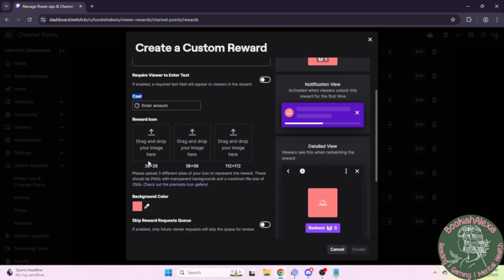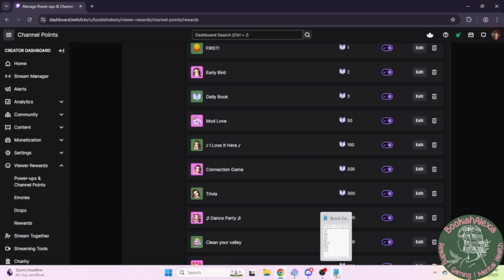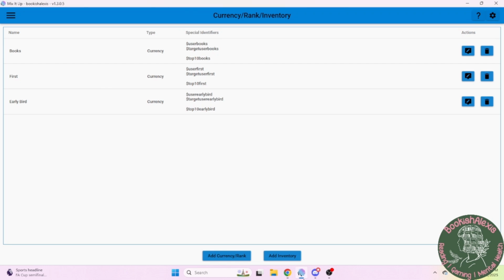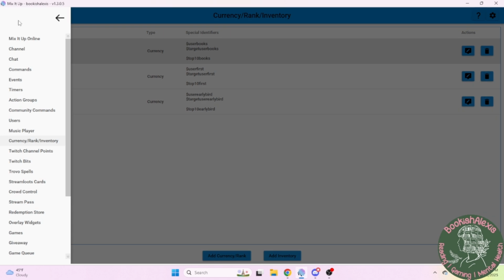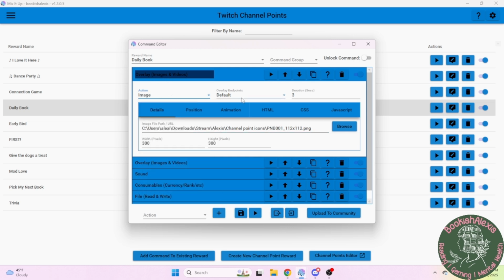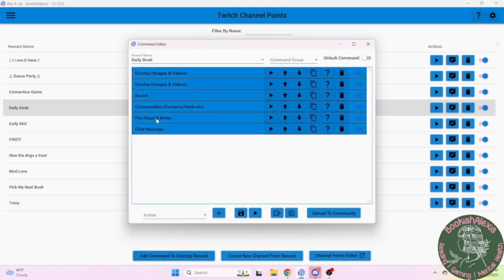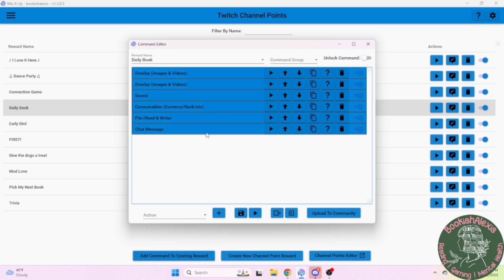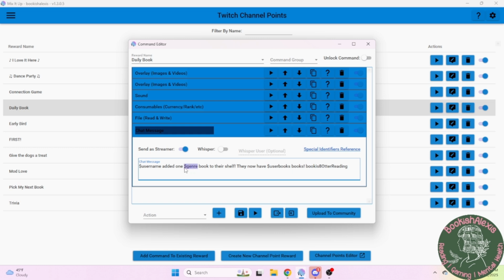How to Create DAILY Redeems in MIX IT UP! 3 Simple Steps!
Please be kind, this is my first youtube video. I can stream for hours but filming for youtube feels weird LOL. If you have any questions leave them in the comments!

Want to catch my next video live? Follow on twitch

Amazon Wishlist

Etsy Wishlist